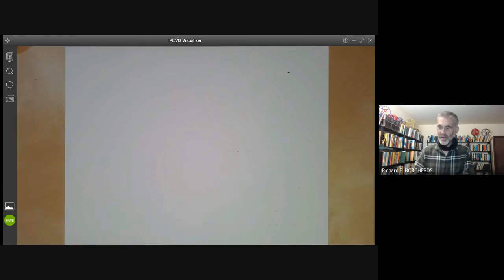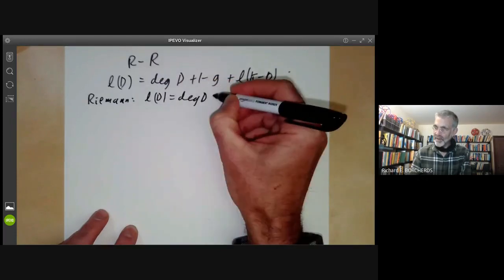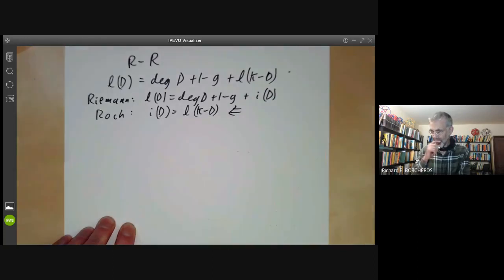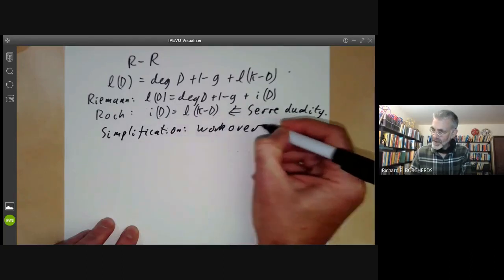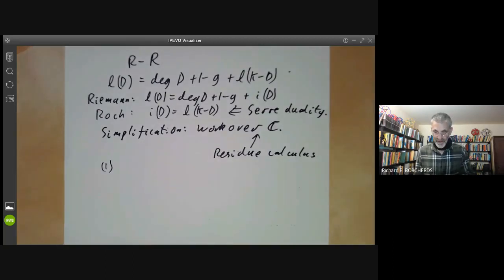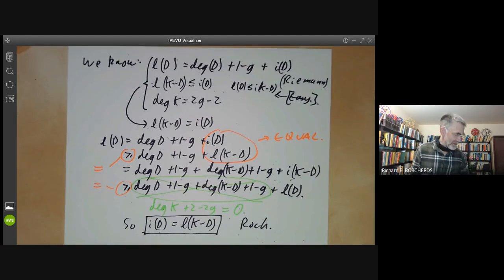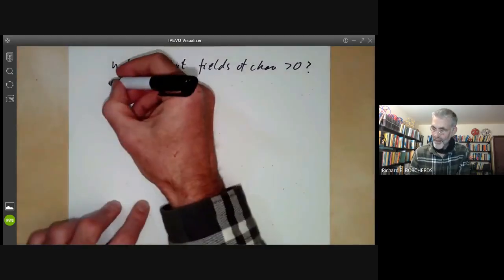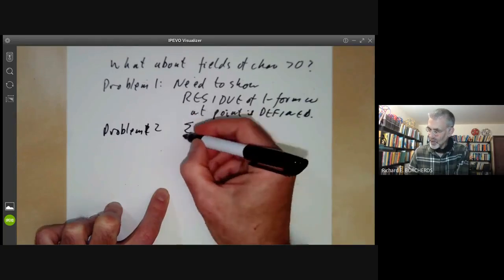Riemann Roch. Proof (part 2)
This is the second part of a proof of the Riemann Roch theorem.
In it we prove Roch's part of the theorem ("Serre duality") which states that
i(D) = l(K-D). We first work over the complex numbers where we can use the residue calculus. This gives two key points: a 1-form has a well defined residue at a point, and the sum of all residues over the points of a compact Riemann surface is 0. This shows that residues give obstructions to the Mittag-Leffler problem, from which it easily follows that i(D) is at least l(K-D).
A short calculation using Riemann's theorem and the fact that deg(K)=2g-2) then shows that i(D) = l(K-D), thus proving Roch's theorem.

We also make some comments about how to extend the result to all fields,
by showing that residues are well defined and the sum of the residues is 0.